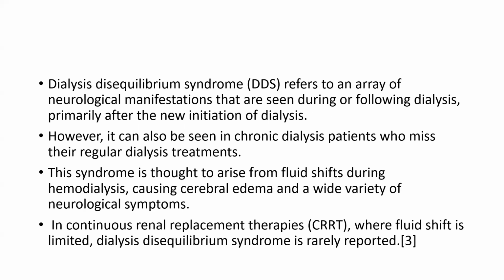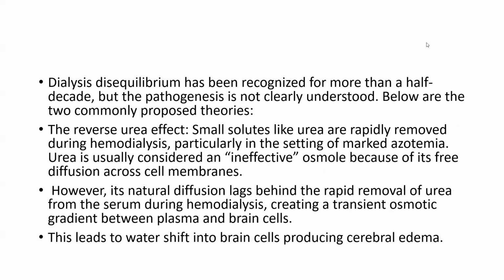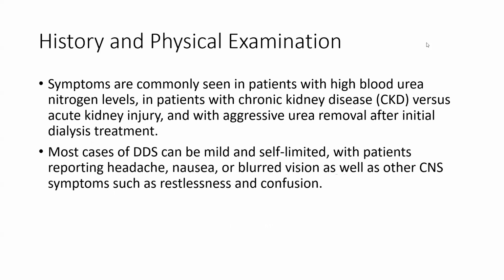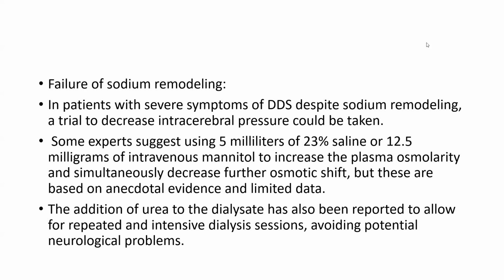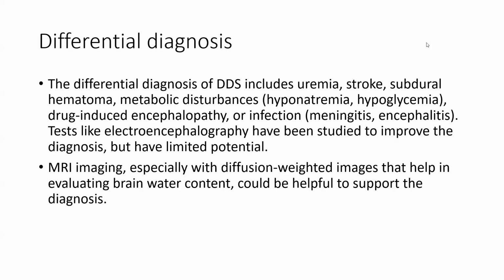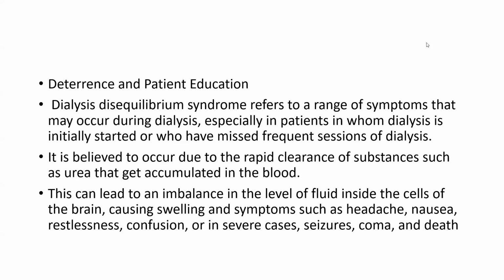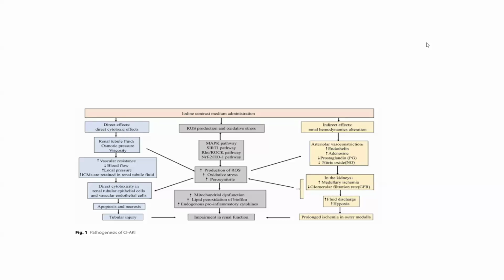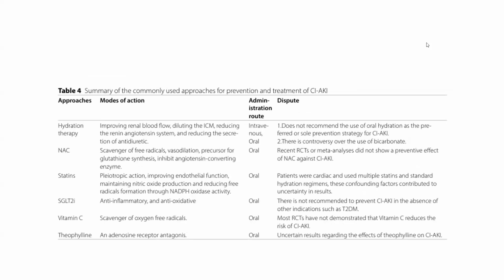Dialysis Disequilibrium Syndrome ( June 2022)